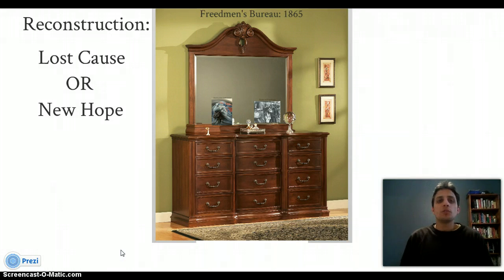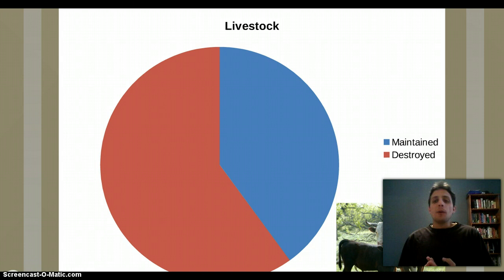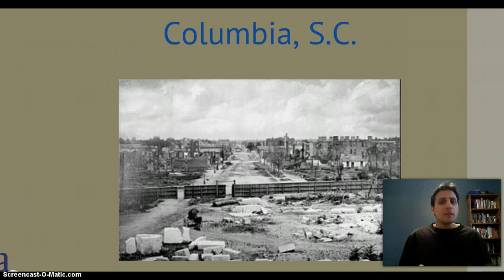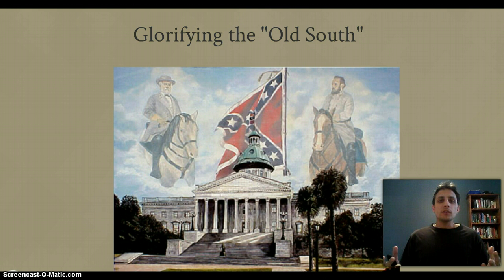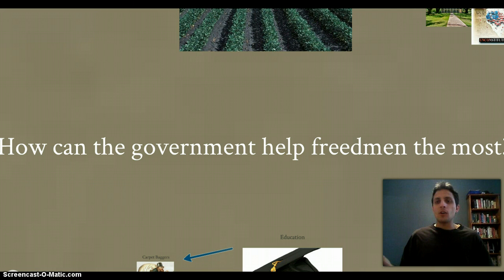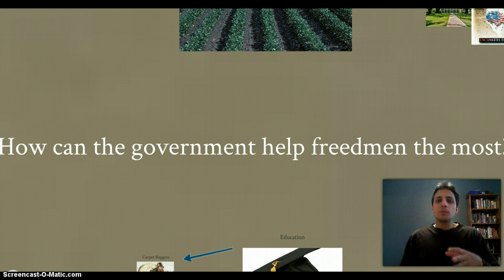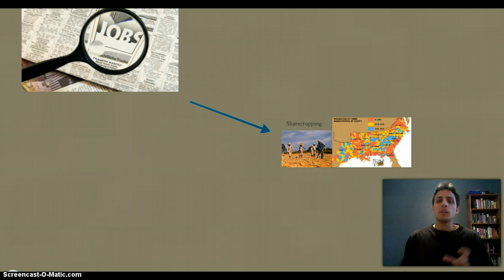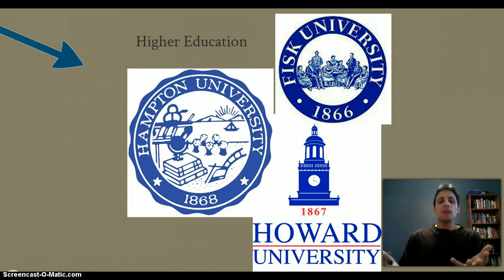Freedmen's Bureau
1:25- soutern Destruction, 6:07- Lost cause, 8:02- Freedmens bureau, 10:07- Land ownership, 13:04- Free Labor, 14:22- Education